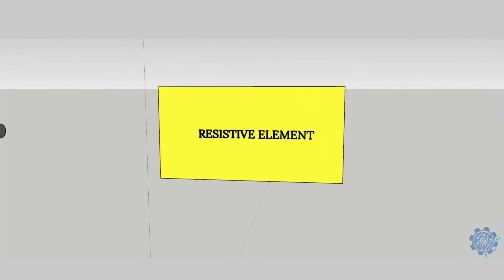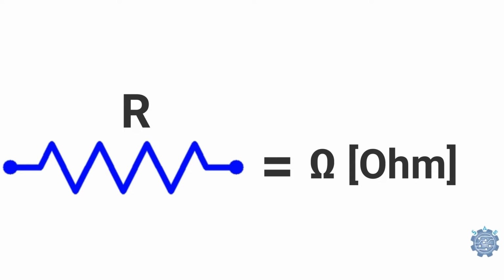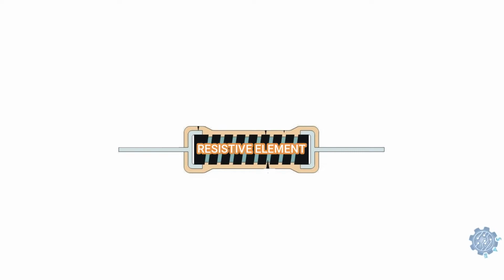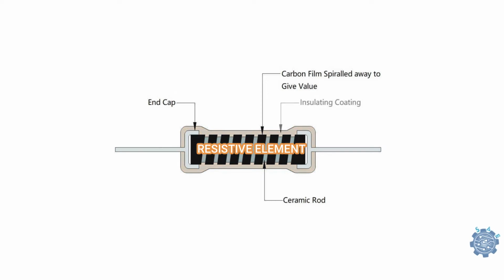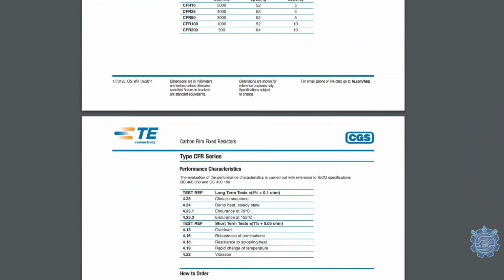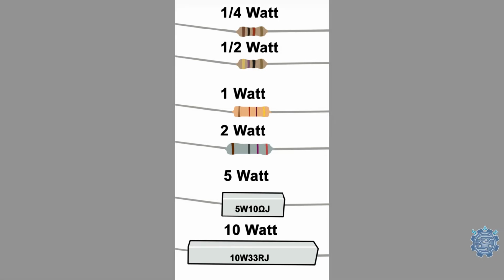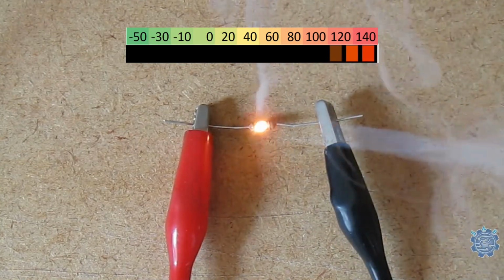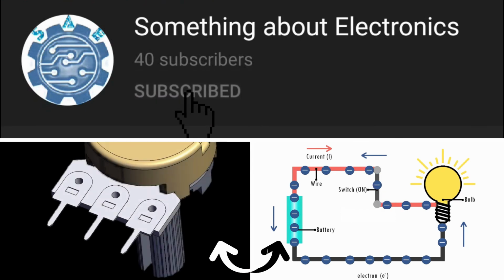Resistor | Basic Electronics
This video is about resistors, some basic information from which we can learn the principle of a resistor, the construction and the most important parameters that can be found in datasheet.
There are also details about how the electrons flow through the resistor and how the heat is produced.

It can be found in circuits schematic by one of the 2 standard symbols: one for american standard and other for international standard

The main function of a resistor is to oppose the flow of electric current. It limits the intensity of electrical current flow through it. Therefore using a resistor can help controling the value of electric current.

Basic structure of resistors consists in:
- Resistive elements
- Contact elements
- Insulating material
- Protection material